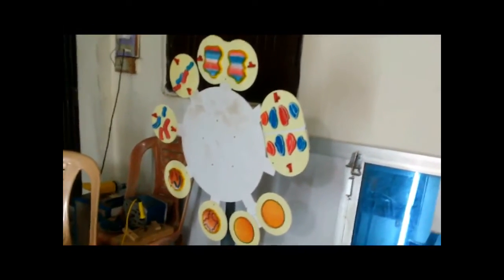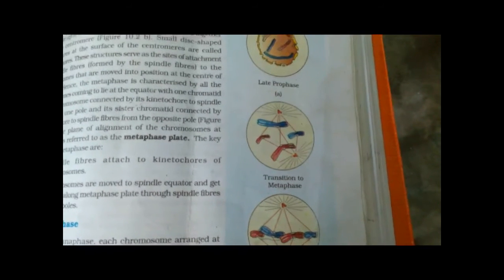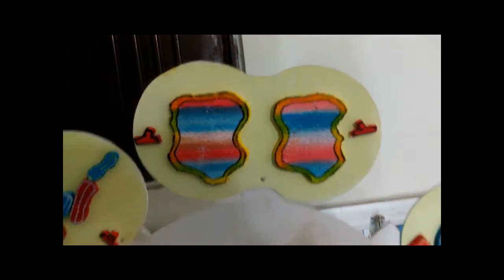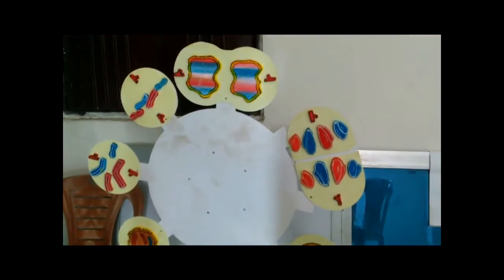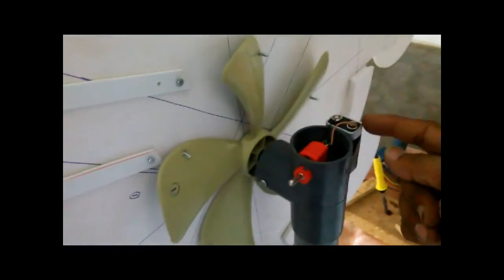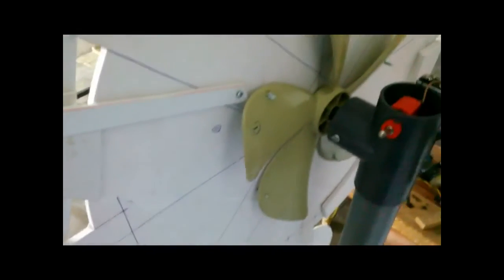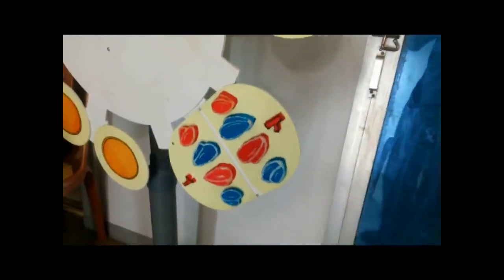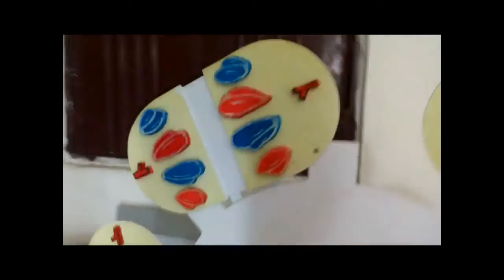Working Model on Cell Division of M-Phase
The Events of M Phase

M phase is the most dramatic period of the cell cycle, involving a major reorganization of virtually all cell components. During mitosis (nuclear division), the chromosomes condense, the nuclear envelope of most cells breaks down, the cytoskeleton reorganizes to form the mitotic spindle, and the chromosomes move to opposite poles. Chromosome segregation is then usually followed by cell division (cytokinesis). Although many of these events have been discussed in previous chapters with respect to the structure and function of the nucleus and cytoskeleton, they are reviewed here in the context of a coordinated view of M phase and the action of MPF.

Although many of the details of mitosis vary among different organisms, the fundamental processes that ensure the faithful segregation of sister chromatids are conserved in all eukaryotes. These basic events of mitosis include chromosome condensation, formation of the mitotic spindle, and attachment of chromosomes to the spindle microtubules. Sister chromatids then separate from each other and move to opposite poles of the spindle, followed by the formation of daughter nuclei.

Mitosis is conventionally divided into four stages—prophase, metaphase, anaphase, and telophase—which are illustrated for an animal cell in Figures 14.23 and 14.24. The beginning of prophase is marked by the appearance of condensed chromosomes, each of which consists of two sister chromatids (the daughter DNA molecules produced in S phase). These newly replicated DNA molecules remain intertwined throughout S and G2, becoming untangled during the process of chromatin condensation. The condensed sister chromatids are then held together at the centromere, which (as discussed in Chapter 4) is a DNA sequence to which proteins bind to form the kinetochore—the site of eventual attachment of the spindle microtubules. In addition to chromosome condensation, cytoplasmic changes leading to the development of the mitotic spindle initiate during prophase. The centrosomes (which had duplicated during interphase) separate and move to opposite sides of the nucleus. There they serve as the two poles of the mitotic spindle, which begins to form during late prophase.
Stages of mitosis in an animal cell. During prophase, the chromosomes condense and centrosomes move to opposite sides of the nucleus, initiating formation of the mitotic spindle. Breakdown of the nuclear envelope then allows spindle microtubules to attach (more...)
Figure 14.24. Fluorescence micrographs of chromatin, keratin, and microtubules during mitosis of newt lung cells.

Fluorescence micrographs of chromatin, keratin, and microtubules during mitosis of newt lung cells. Chromatin is stained blue, keratin is stained red, and microtubules are stained green. (Conly L. Rieder/ Biological Photo Service.)

In higher eukaryotes the end of prophase corresponds to the breakdown of the nuclear envelope. As discussed in Chapter 8, however, nuclear envelope breakdown is not a universal feature of mitosis. In particular, yeasts and many other unicellular eukaryotes undergo “closed mitosis,” in which the nuclear envelope remains intact (see Figure 8.30). In these cells the spindle pole bodies are embedded within the nuclear envelope, and the nucleus divides in two following migration of daughter chromosomes to opposite poles of the spindle.

Following completion of prophase, the cell enters prometaphase—a transition period between prophase and metaphase. During prometaphase the microtubules of the mitotic spindle attach to the kinetochores of condensed chromosomes. The kinetochores of sister chromatids are oriented on opposite sides of the chromosome, so they attach to microtubules emanating from opposite poles of the spindle. The chromosomes shuffle back and forth until they eventually align on the metaphase plate in the center of the spindle. At this stage, the cell has reached metaphase.

Most cells remain only briefly at metaphase before proceeding to anaphase. The transition from metaphase to anaphase is triggered by breakage of the link between sister chromatids, which then separate and move to opposite poles of the spindle. Mitosis ends with telophase, during which nuclei re-form and the chromosomes decondense. Cytokinesis usually begins during late anaphase and is almost complete by the end of telophase, resulting in the formation of two interphase daughter cells.. :)